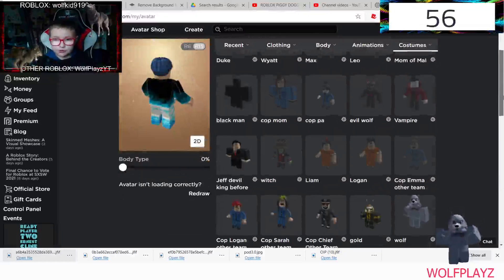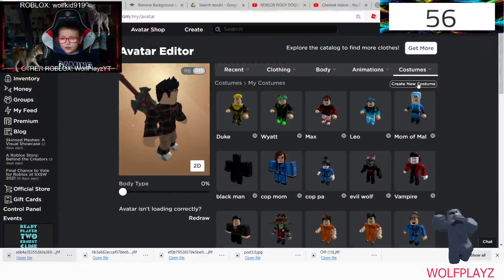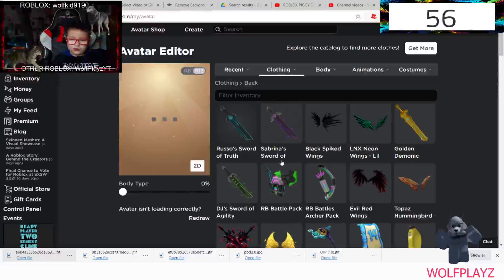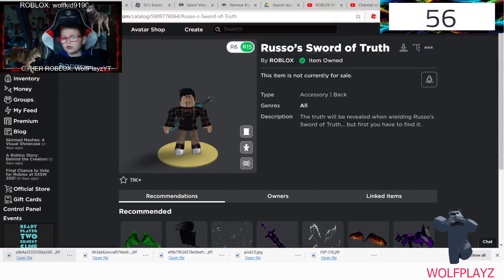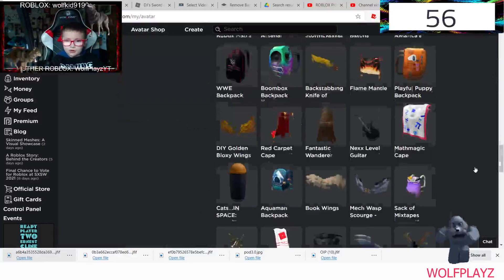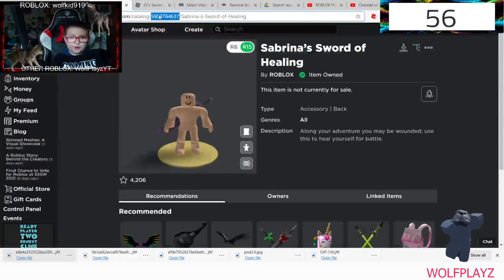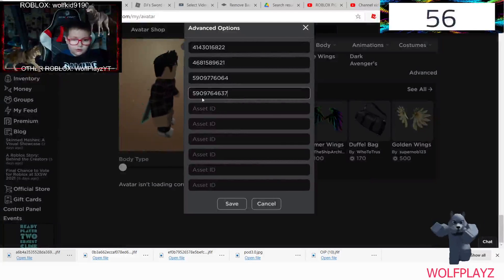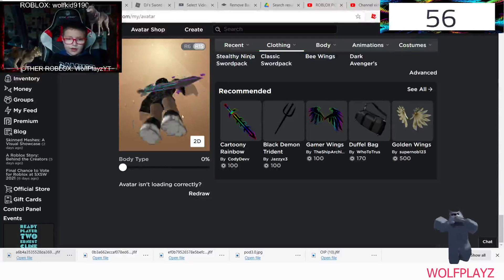How to put on all the swords at the same time!